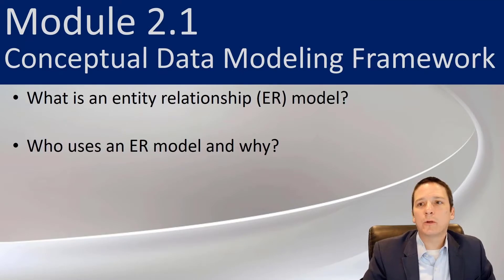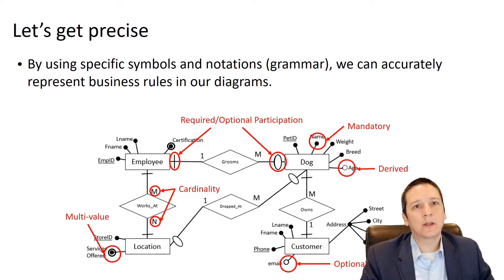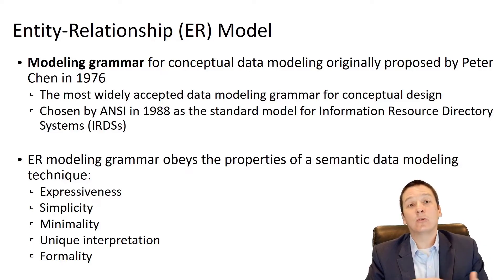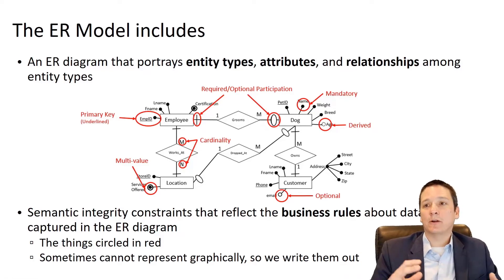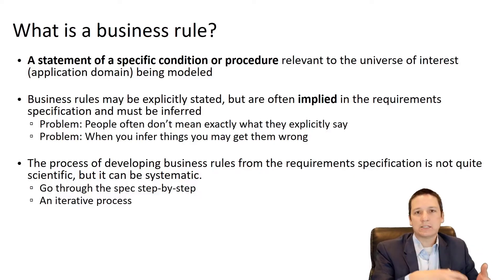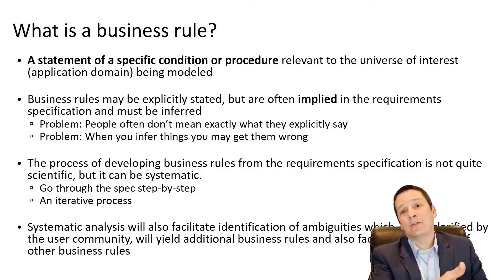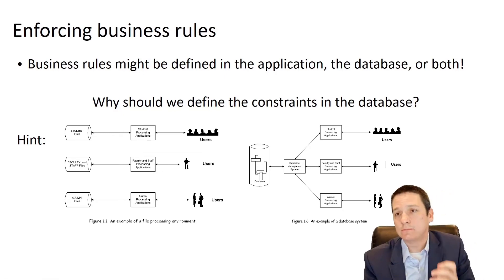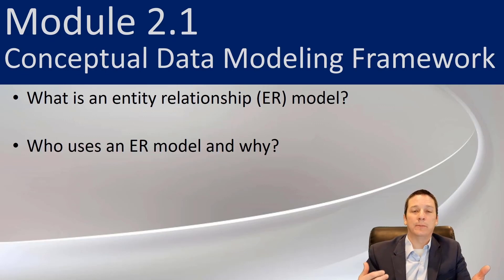2.1 - Conceptual Data Modeling Framework